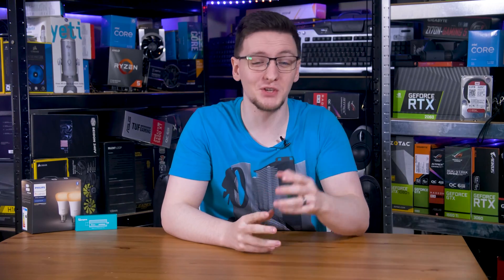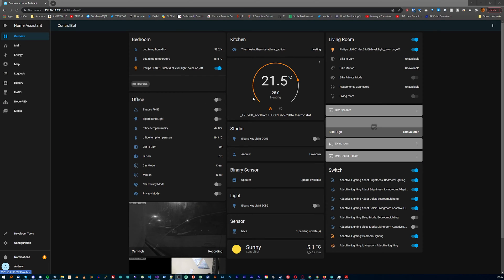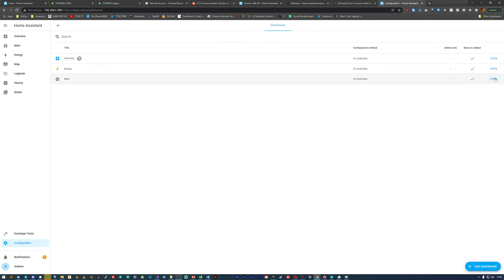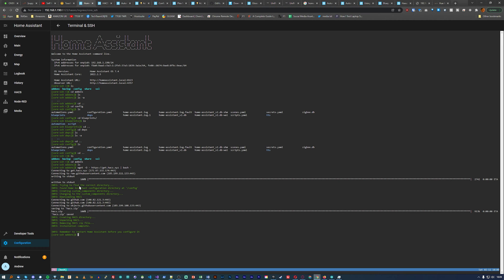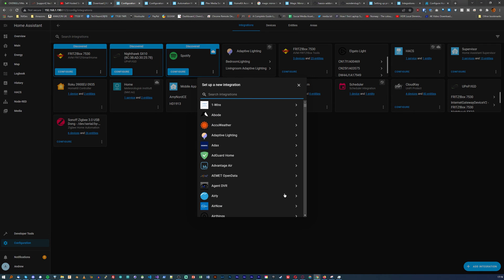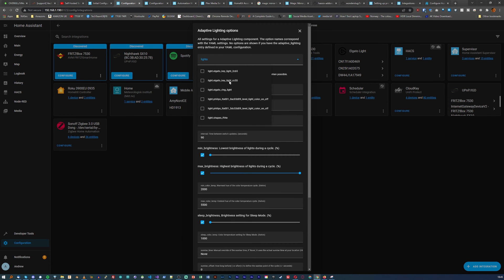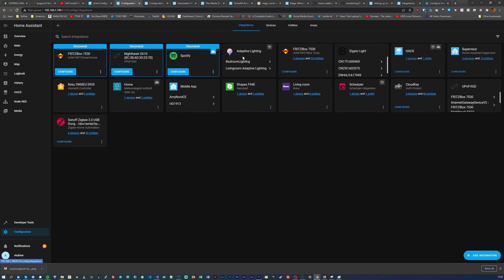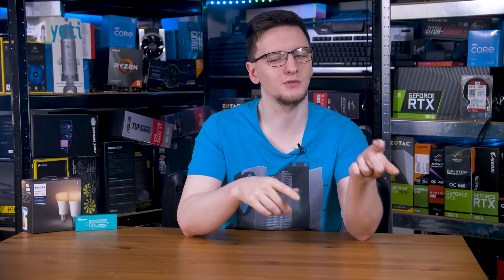DIY Smart Home EP3 - Smart Lighting Control in Home Assistant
This episode is all about using Home Assistant to automate our lighting, and by extension getting to know Home Assistant a little more, including setting up and managing dashboard, installing HACS (Home assistant community store), installing custom components and Lovelace UI cards, and setting up both schedules and adaptive lighting!